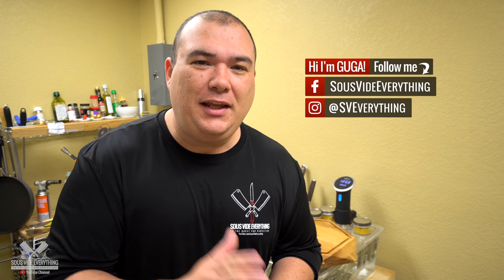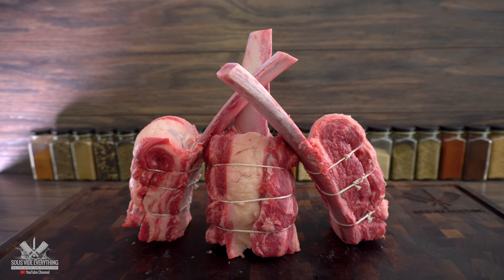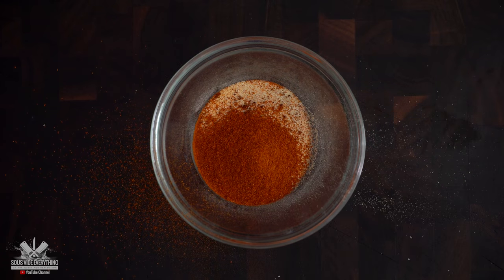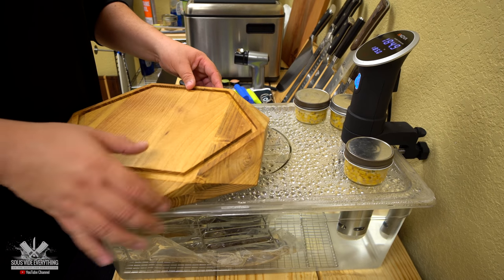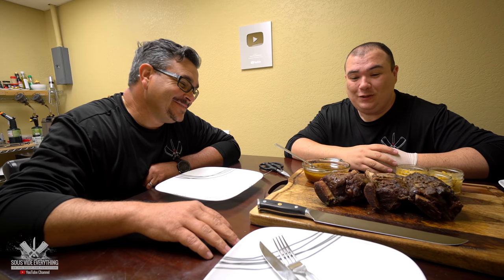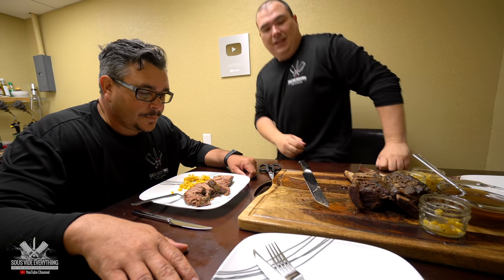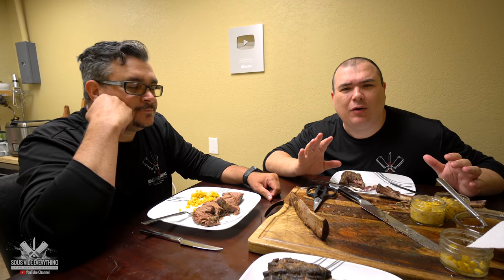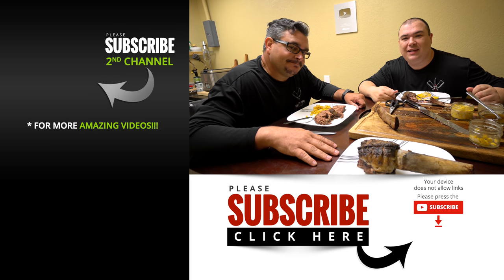Sous Vide POOR MAN's Tomahawk - How to Butcher Tomahawks from short ribs!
Everyone LOVES Tomahawks steaks. But no every likes the price! So today I am making the poor man's version of a tomahawk which is made out of short ribs. I show you how I butcher, seasoned and cooked this beautiful dish sous vide. Also for a side dish a little roasted corn on the mason jar.

HOW TO COOK SHORT RIB TOMAHAWK SOUS VIDE

Rub
1 tbsp Granulated Garlic
1 tsp Cayenne Pepper
1 tbsp Onion Powder
1 tsp Mesquite Grill Seasoning
1 tsp Chili Powder
1 tbsp Smoked Paprika

Jar Corn
1/2 cup Roasted Corn
1/4 tbps Butter
1 tsp Parsley
1 tbsp Parmesan Cheese

* Short Rib Tomahawks provided by Grand Western Steaks

Large Knife
Small Knife
Butchers Twine
Precision Scissors
Dragon Chimney
BBQ Dragon Fan
BBQ Basket
Spin Grate
Grill Weber
Glass Bowl
Spice Jars
Mason Jars
Tong Tweezers

* EVERYTHING I USE in one LINK *